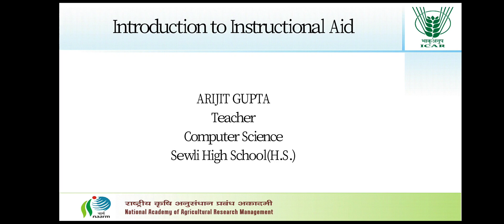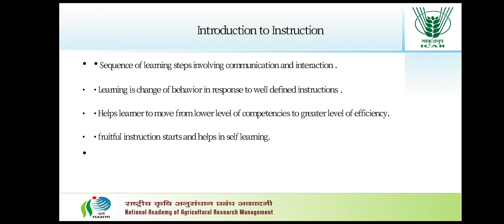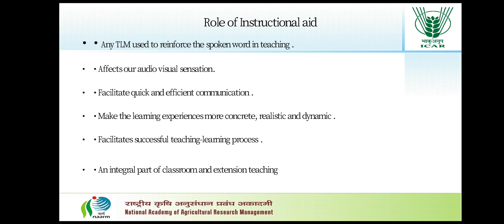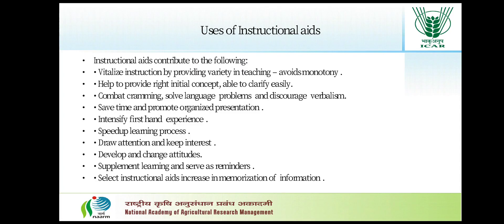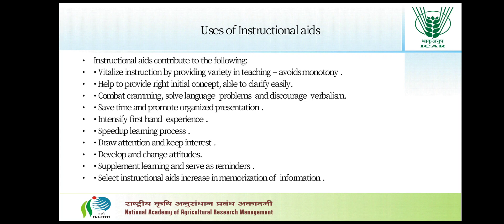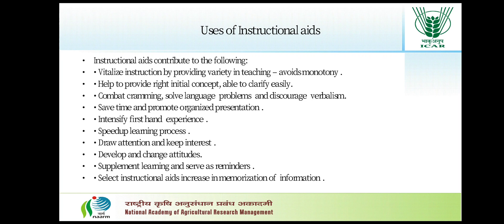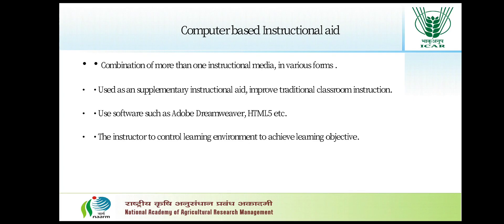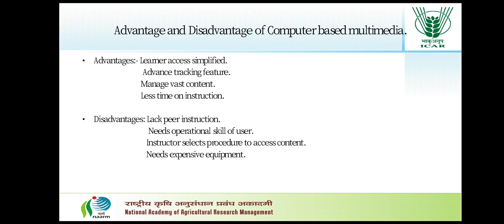Introduction to Instructional Aid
Web presentation